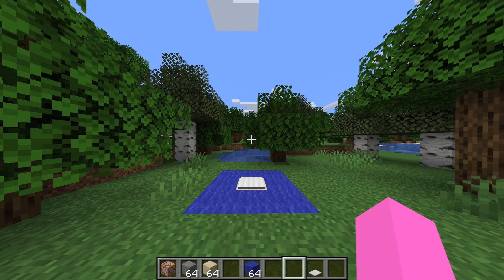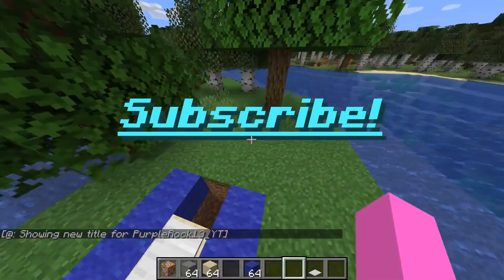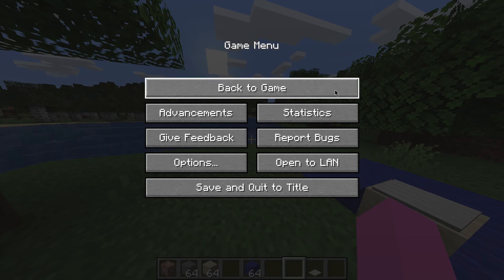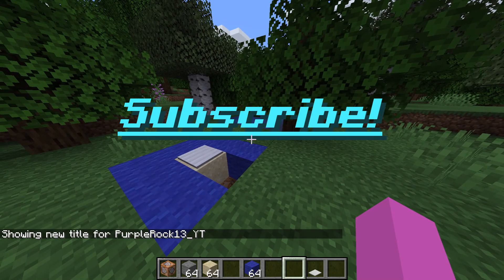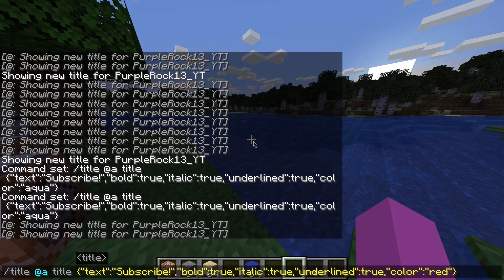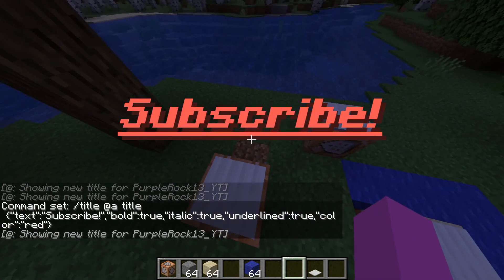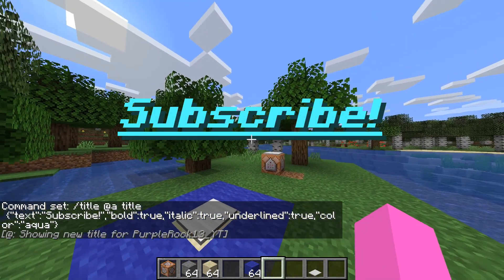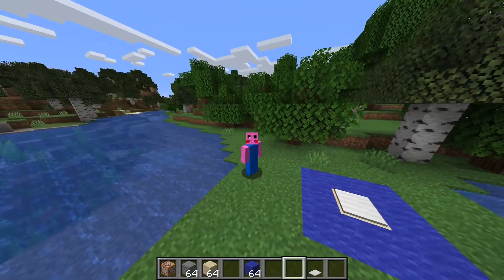How To Put Text On Your Screen In Minecraft Java Edition!